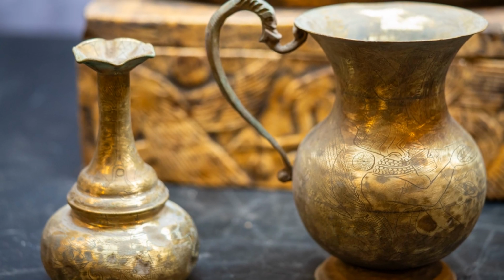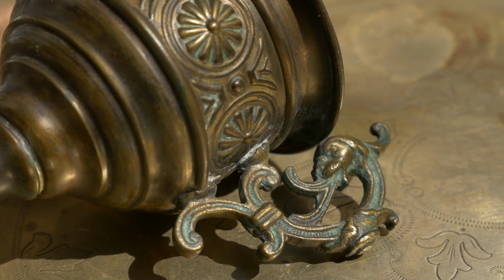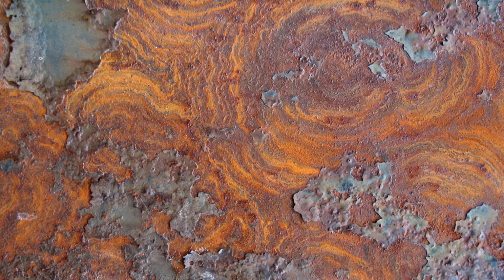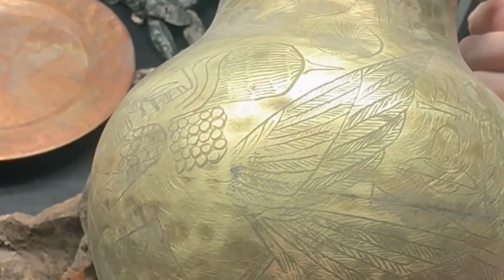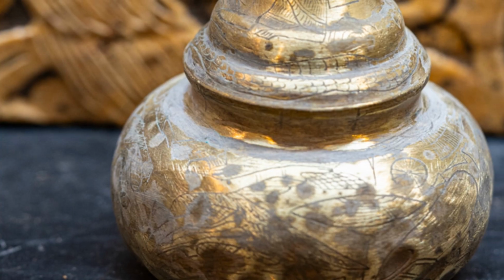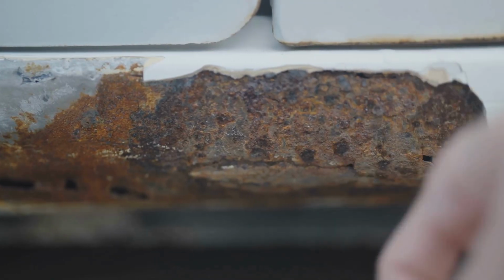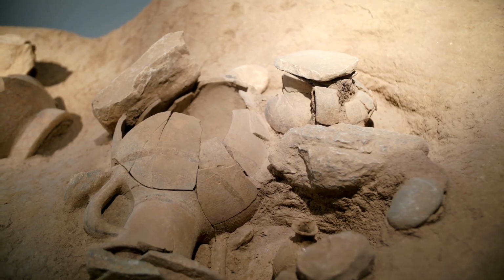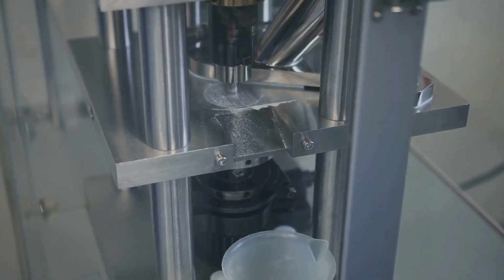Ancient Brass Vessels Unearthed in Mexico | Alien Carvings or Lost Civilization Relics?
Discovered in the heart of Mexico, these intricately etched brass vessels could rewrite what we know about ancient metallurgy and spiritual symbolism. Covered in mysterious humanoid figures, celestial discs, and alien-like engravings, the patina alone tells a story of immense age and possible ritual use.

Are these remnants of a lost civilization? Could they represent contact with otherworldly beings, or are they forgotten symbols from ancient Mesoamerican rites?

Join us as we examine the metallurgy, iconography, and oxidation patterns of these anomalous artifacts—featuring up-close footage, high-resolution detail, and expert analysis from the field.